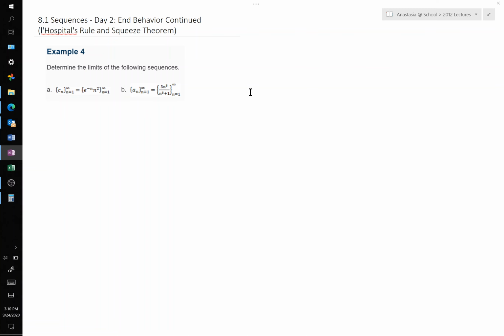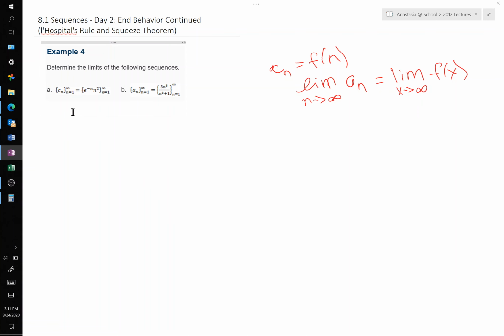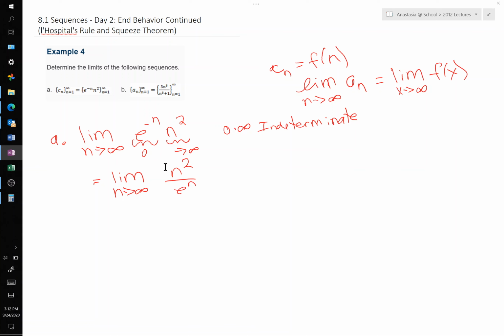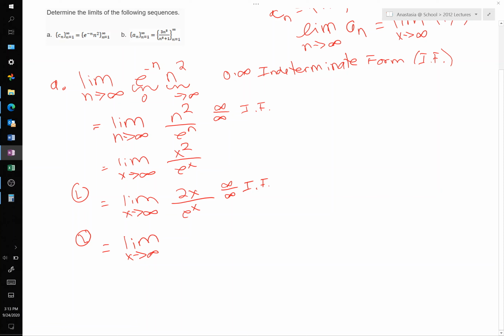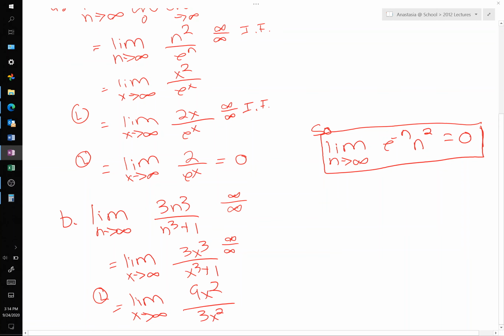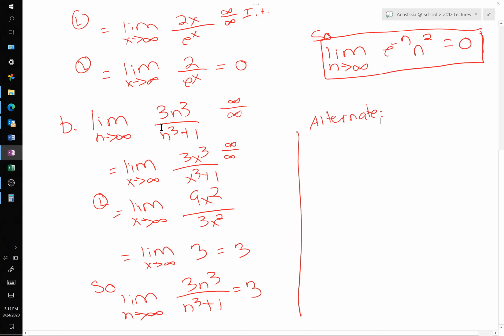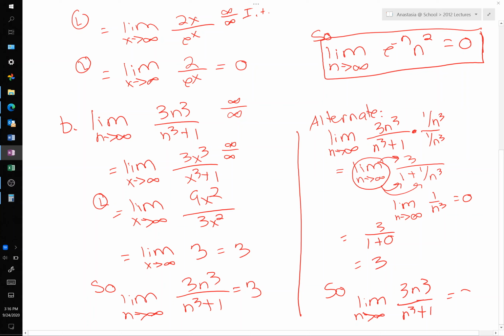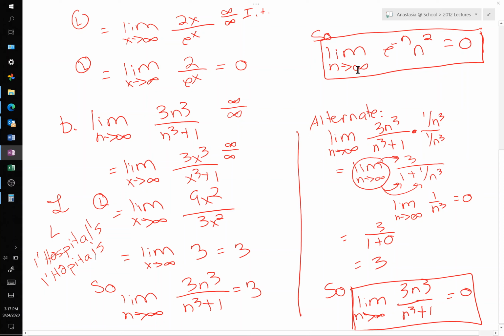AU MATH 2012 Dr. Wilson - Section 8.1 Sequences Example 4 Solution